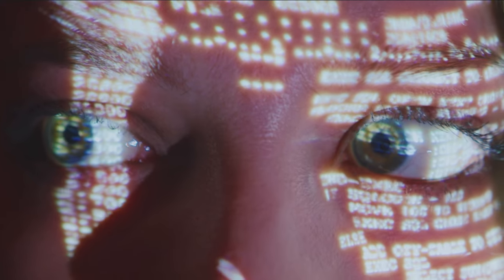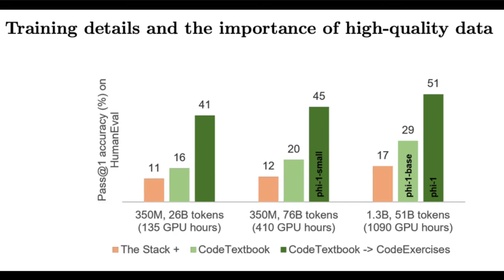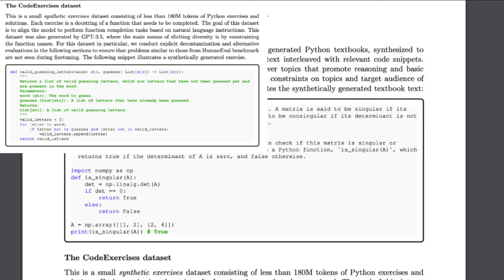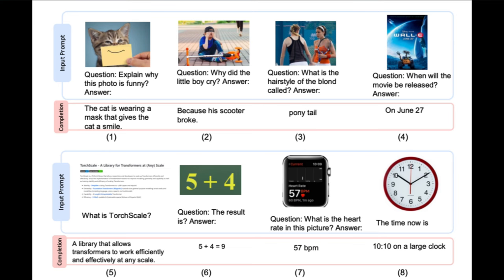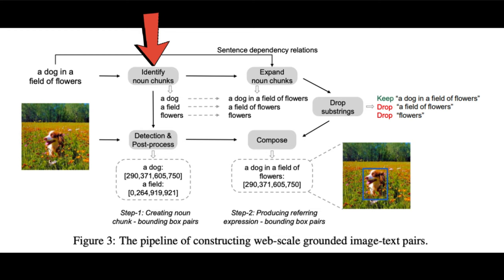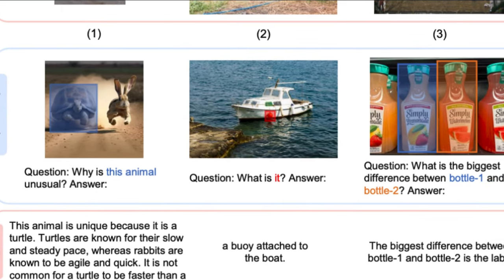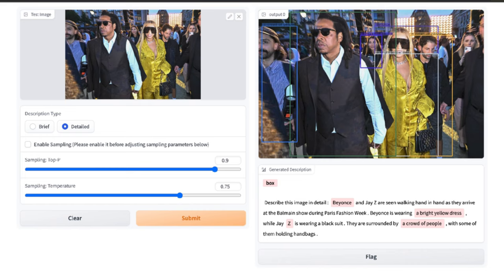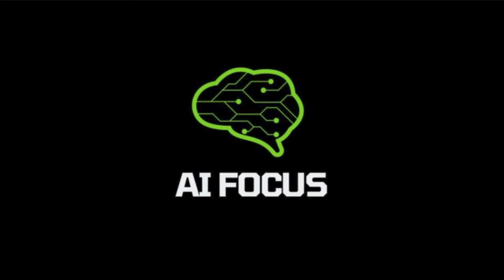Microsoft’s New "KOSMOS 2" Enables AI To See.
Today's we're talking about two new Microsoft AI models, "phi-1" and "kosmos 2".